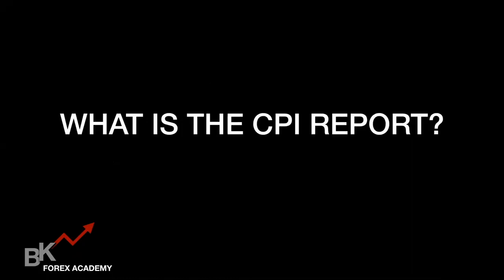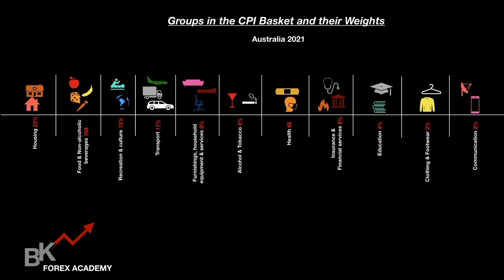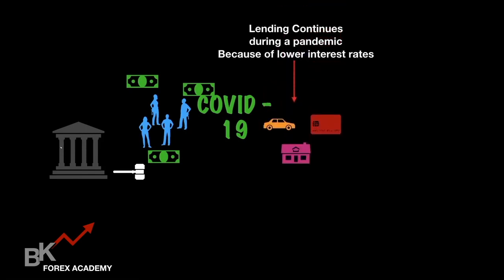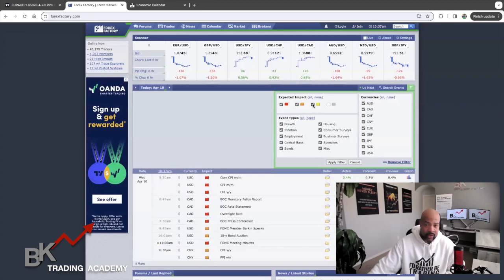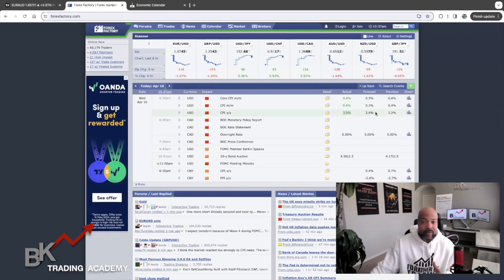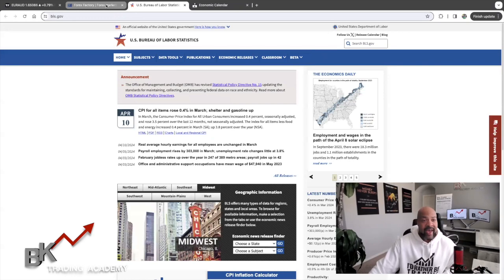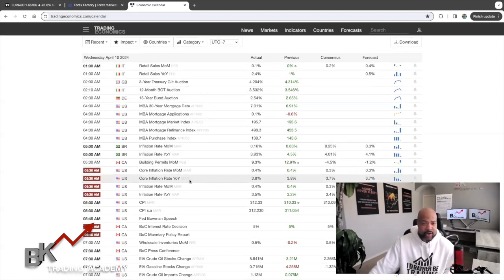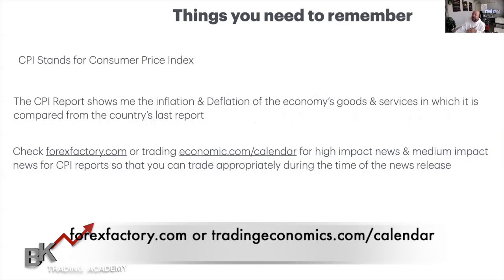CPI Report Explained AND How To Trade It 📈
Discover the ins and outs of the Consumer Price Index (CPI) report in this comprehensive guide. Learn how CPI measures inflation and deflation, uncovering its impact on purchasing power and the broader economy. Explore trading strategies tailored to CPI data, from interpreting releases to seizing market opportunities. Whether you're a novice or seasoned trader, this video equips you with essential knowledge to navigate the financial markets successfully.